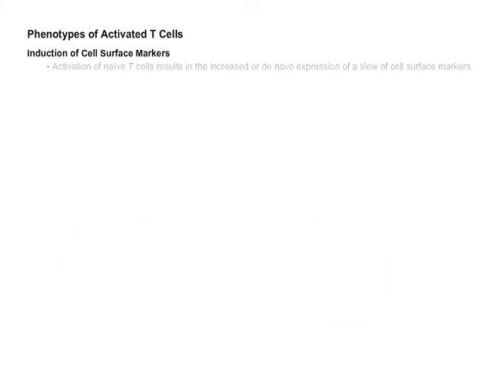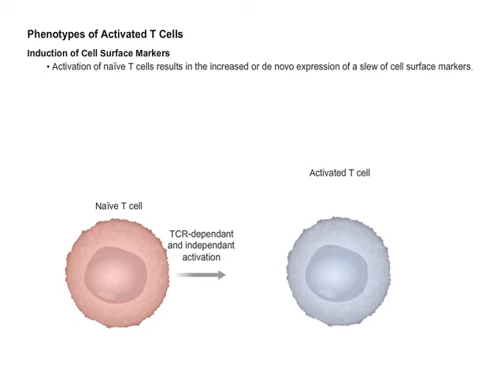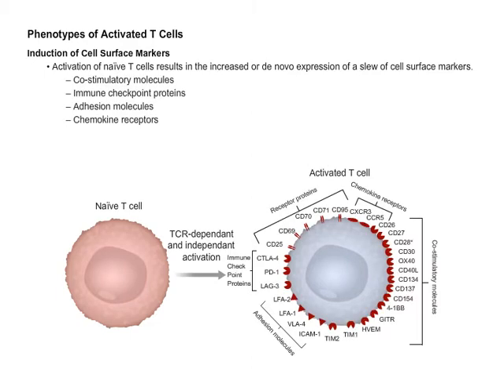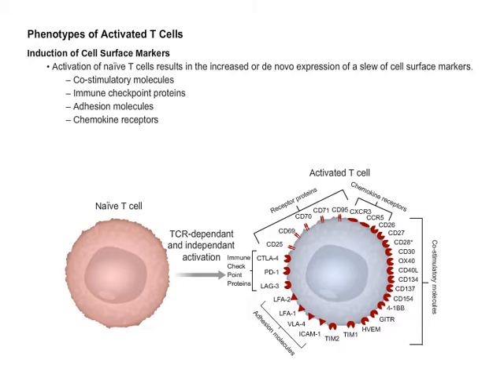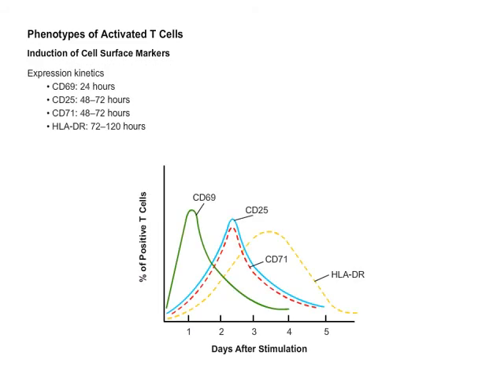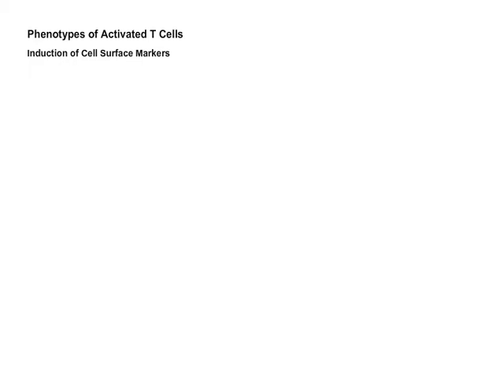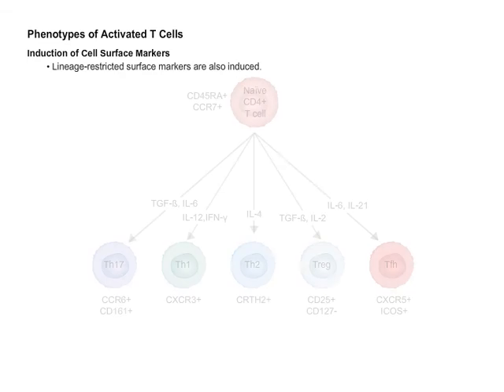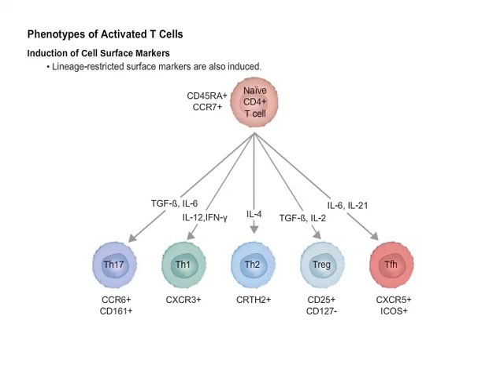Induction of cell surface markers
ThermoFisher scientific